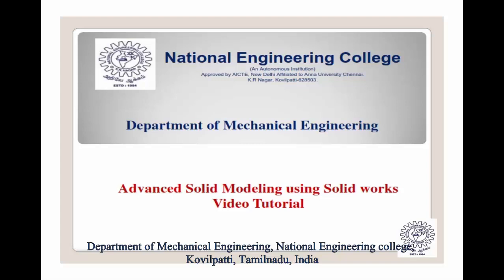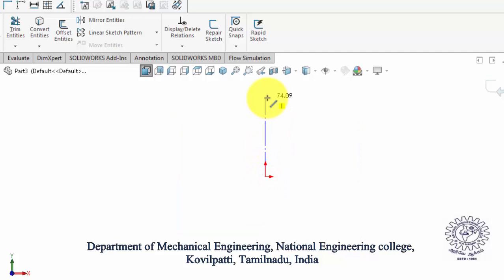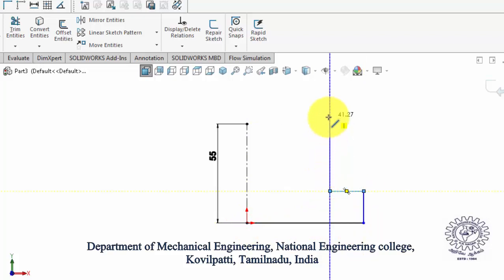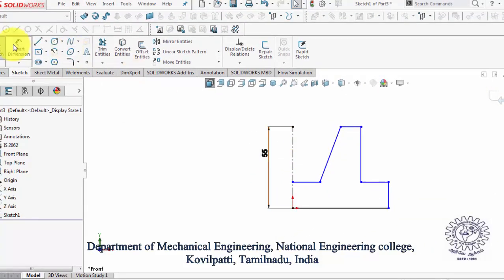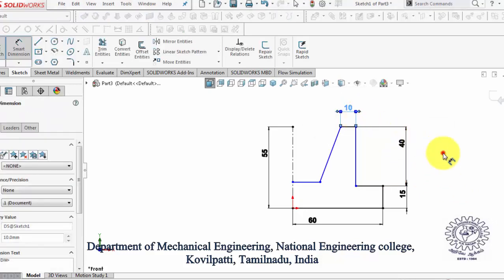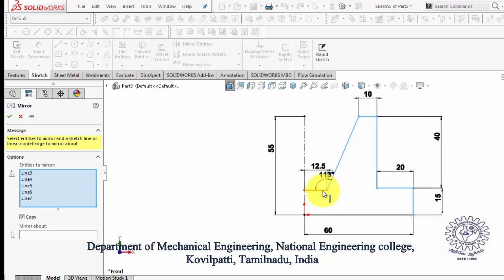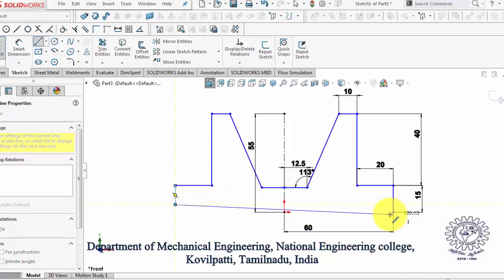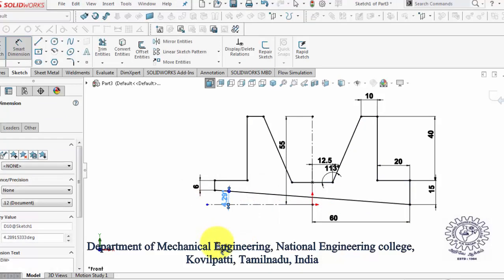Sketching Tutorial 7 | Angular lines, Relations & Mirror | SOLIDWORKS